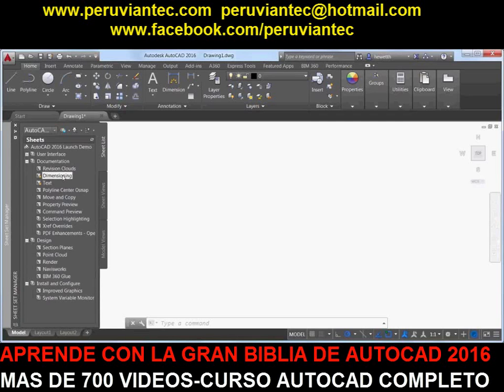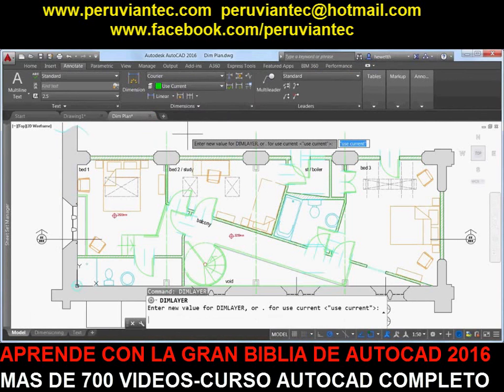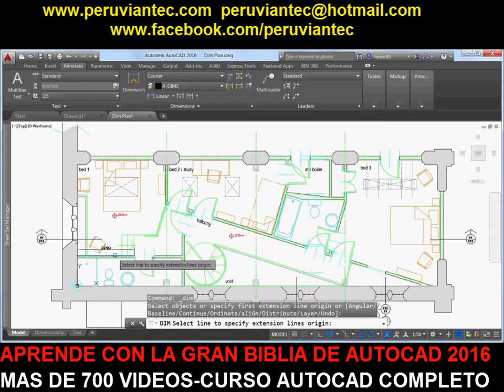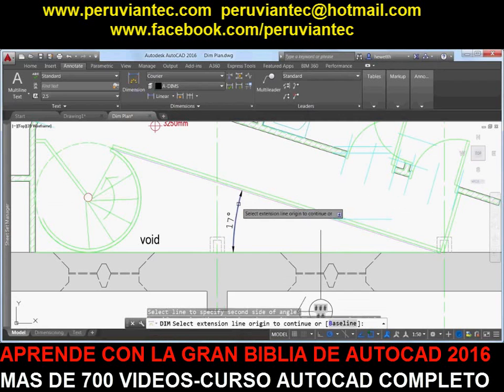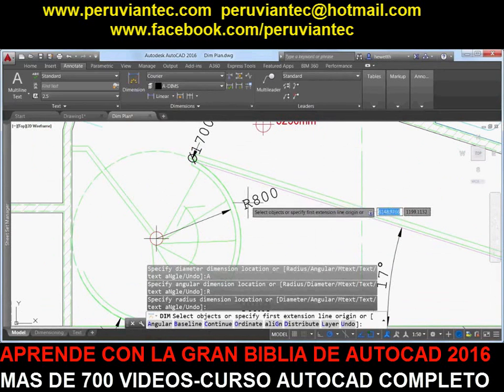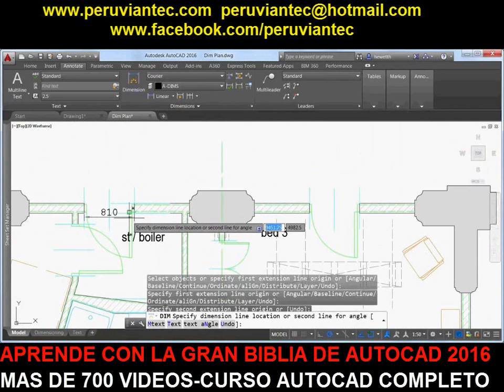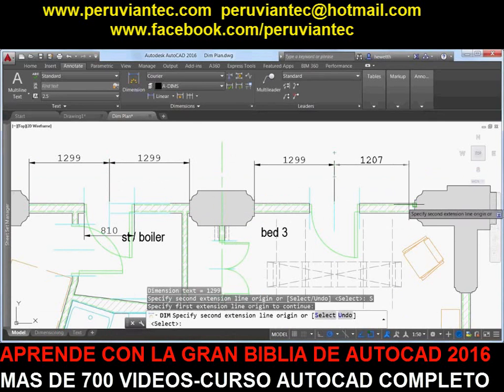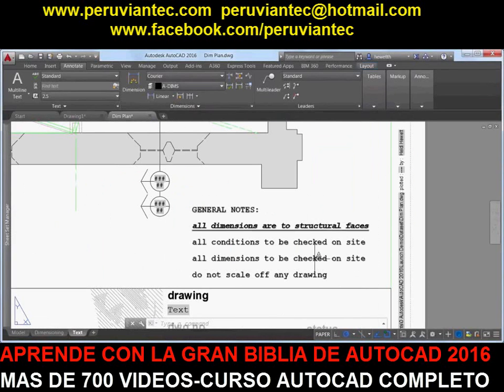03 Autocad 2016 Anotaciones , Lo Nuevo, What's New, Novedades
CURSO AUTOCAD 2016
Novedades Autocad 2016,
Lo Nuevo Autocad 2016,
Descargar Autocad 2016,
Instalar Autocad 2016,
autocad 2016 Tutorials,
AutoCAD 2016 Video Overview,
AutoCAD 2016 Documentation Tools,
Autocad 2016,
AutoCAD 2016 Revision Cloud,
Autocad 2016,
Autocad Electrical 2016,
Autodesk Robot Structural 2016,
Autodesk Revit 2016,
Autocad Map 3D 2016,
Revit MEP 2016,
Revit Architecture 2016,
Revit Structure 2016,
Solidworks 2016,
Como Instalar Install Autocad 2016 (x64) Multi-Language,
Descargar e Instalar Autocad 2016 32/64 bits | Español e Ingles,
AutoCAD 2016 Full + Multi-Medicina 2016 para todos los productos,
Autodesk Autocad 2016 32bit+64bit Version Single & Multi & Torrent Links (update)